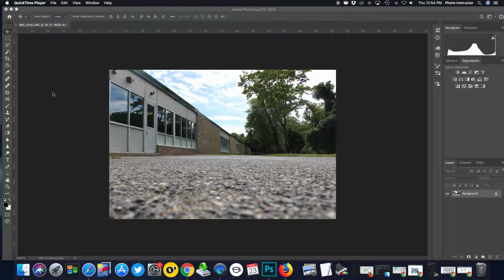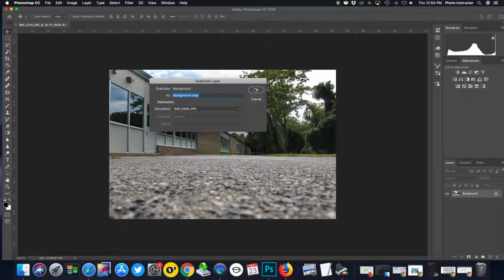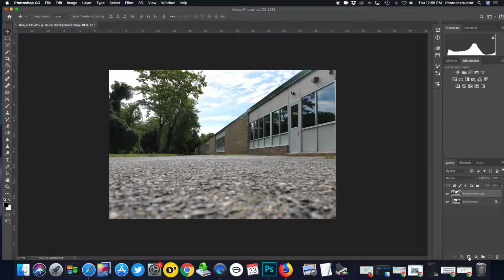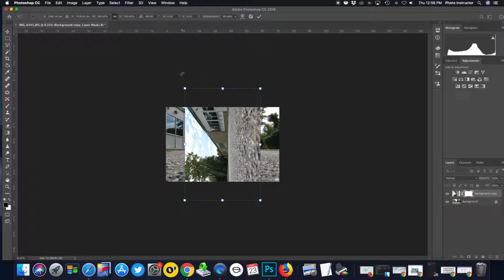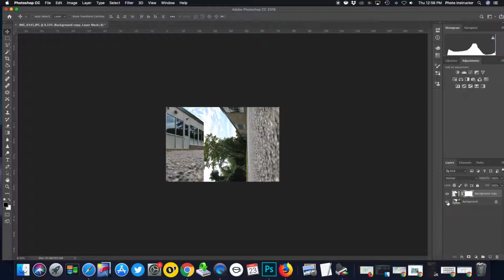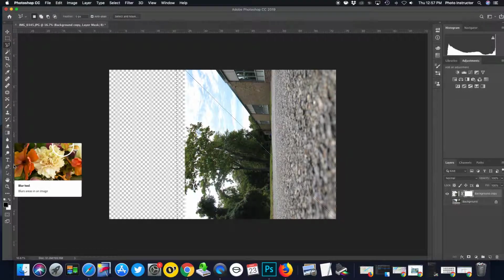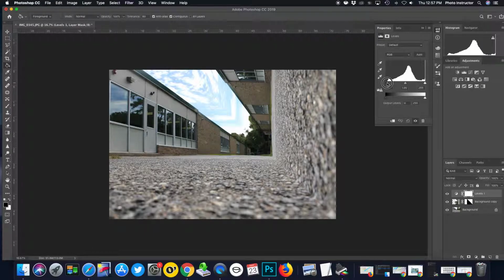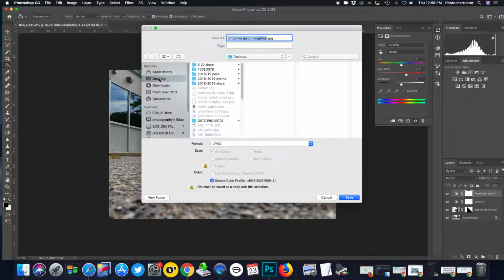inception editing instructions